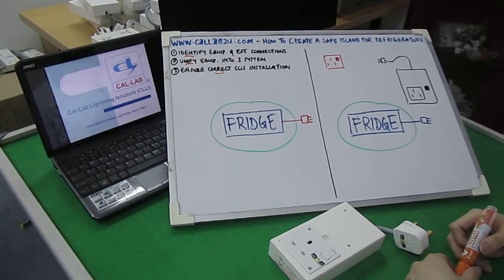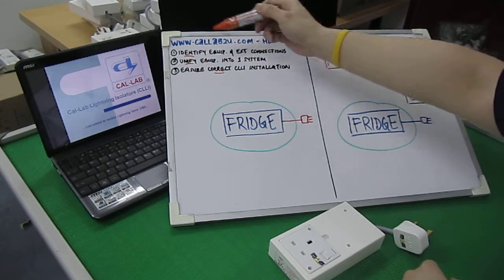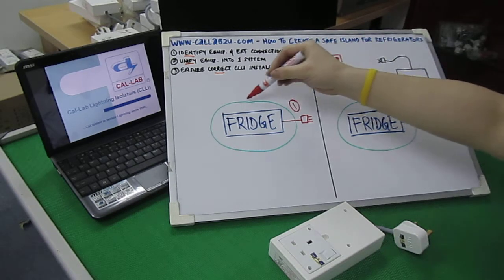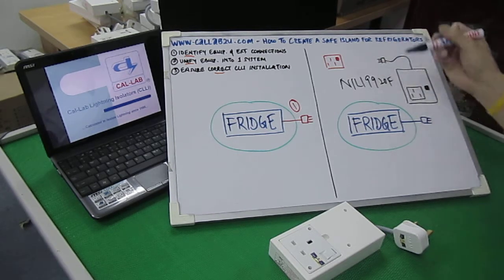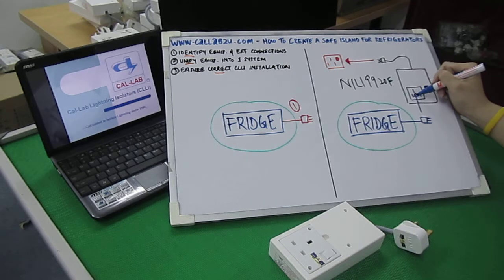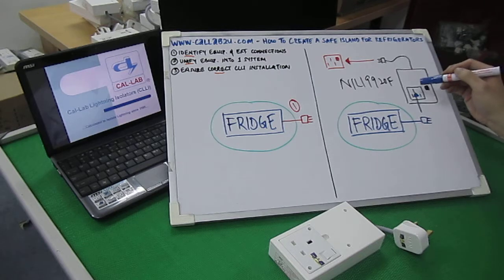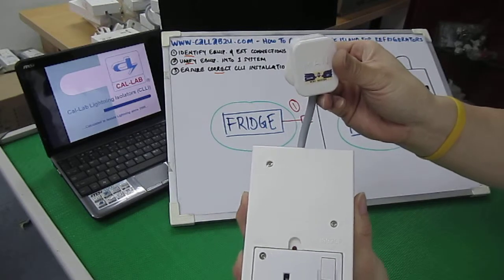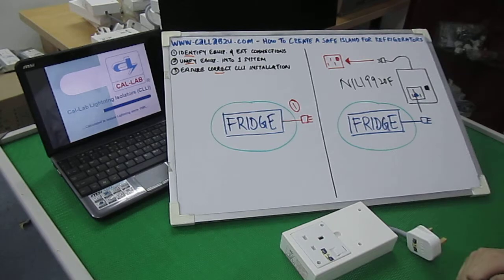How to create a Safe Island for a typical refrigerator with CLLI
Each CLLI is specifically designed to create a Safe Island for specific equipment setup. Let's take a look and see how a Safe Island is created for a typical refrigerator.